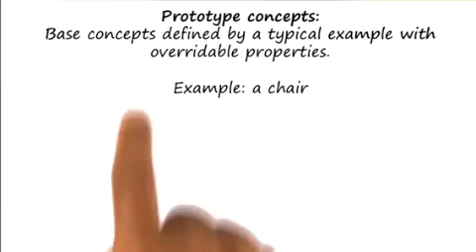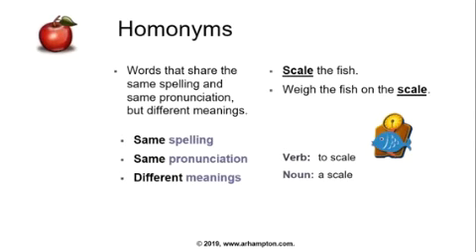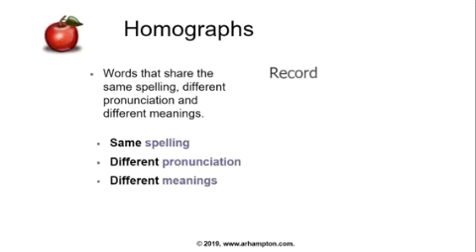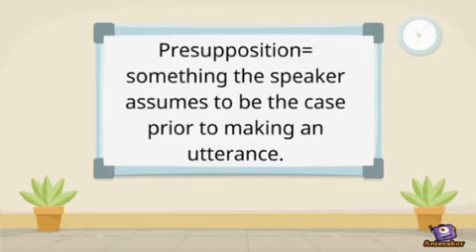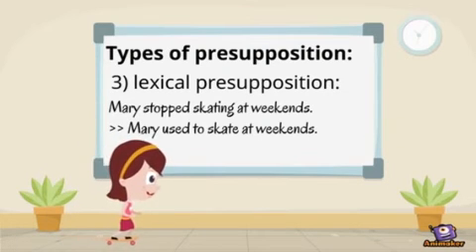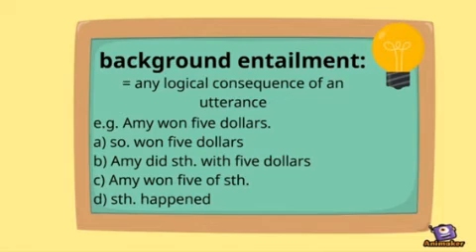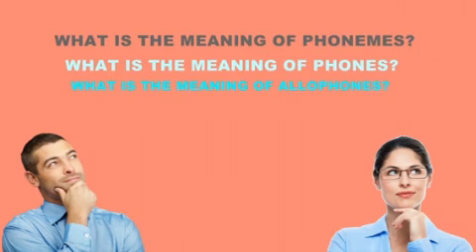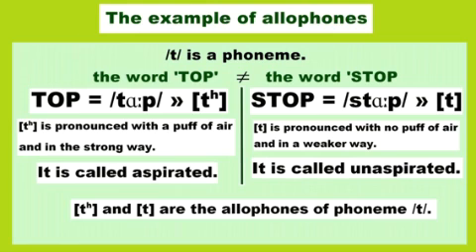رخصة معلمين اللغه الانجليزيه language terms الجزء2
تعاريف ومصطلحات في  اللغويات language terms